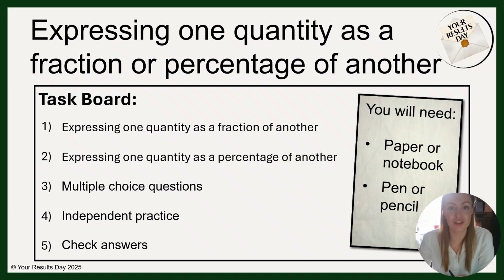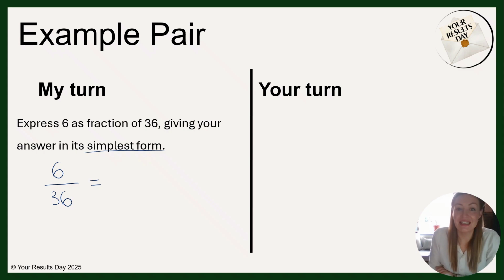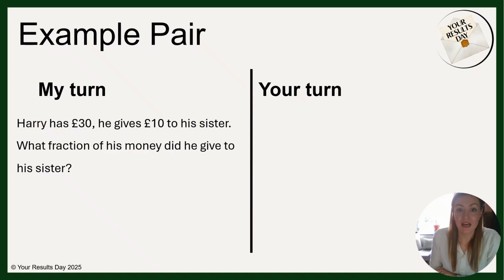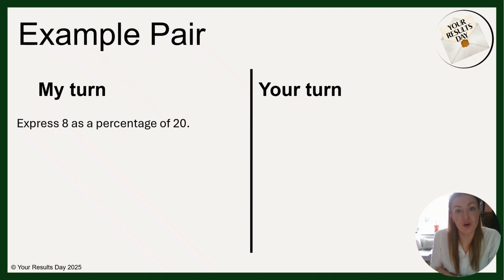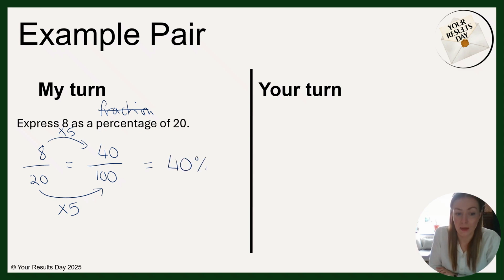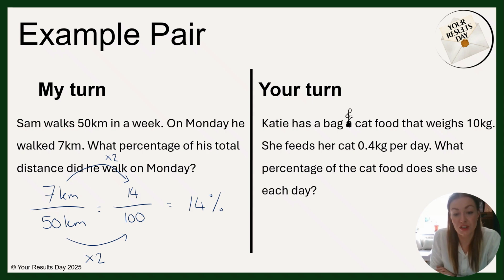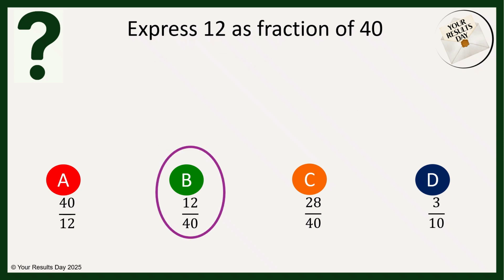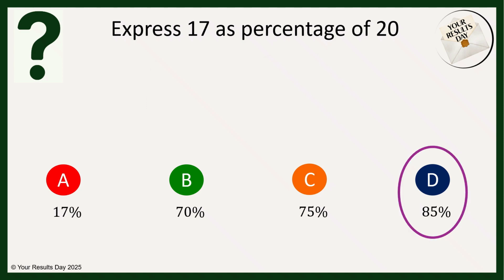Express a quantity as a Fraction or Percentage of another | GCSE Maths Revision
A set of easy-to-use strategies for expressing a quantity as a fraction or percentage of another - useful for your GCSEs!

00:00 Task Board
00:25 Key Information
00:59 Example Pairs for expressing a quantity as a fraction or percentage of another
06:21 Multiple Choice Questions
08:03 Independent Practice
08:21 Answers
08:54 "Well Done" and Close